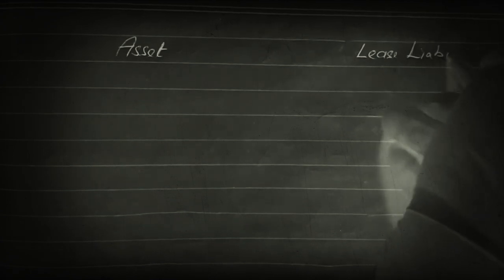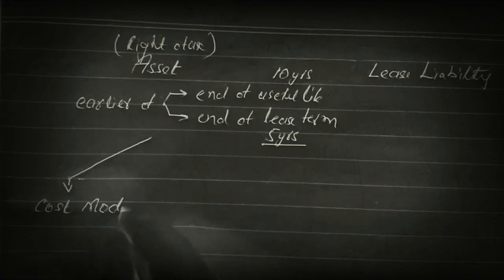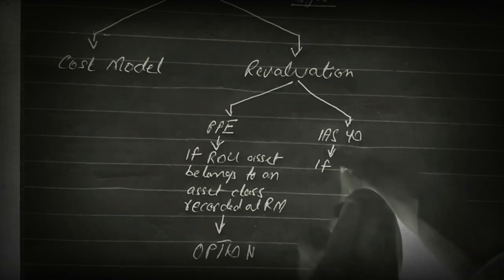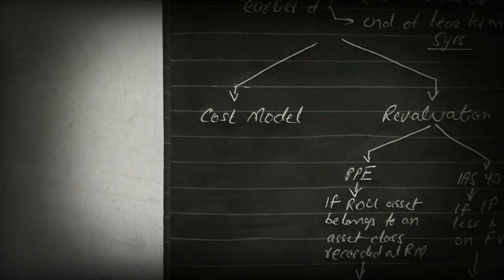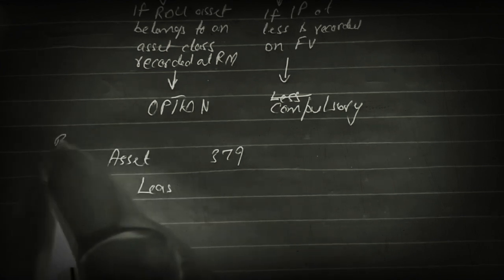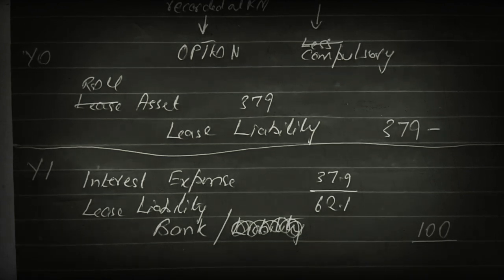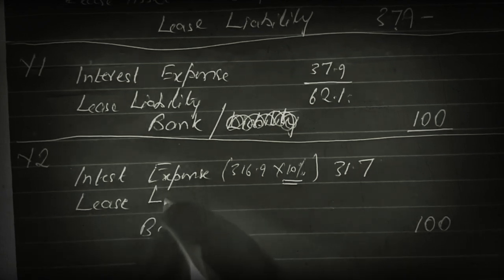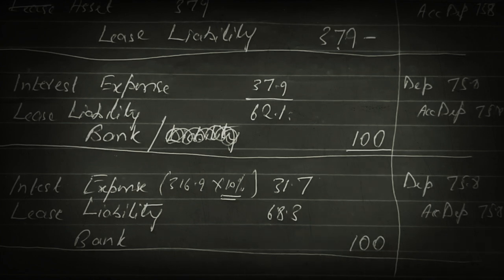IFRS 16 LEASES Subsequent Measurement of Right of Use Asset in the books of Lessee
How a lessee records the right of use asset and a lease liability after initial recognition.